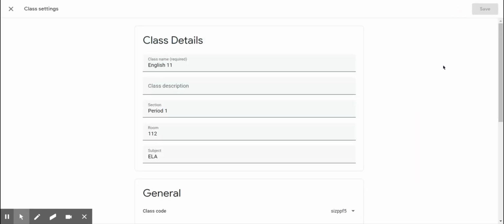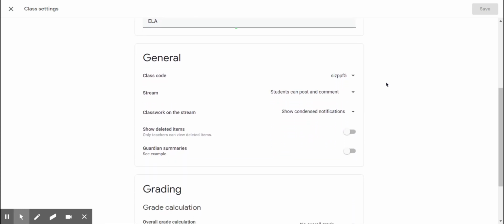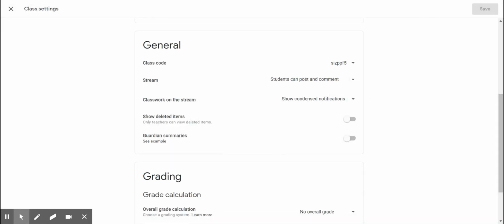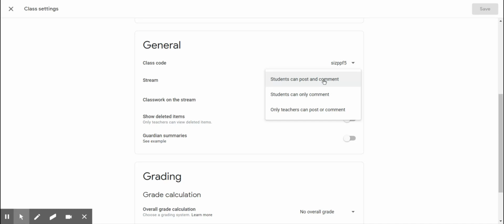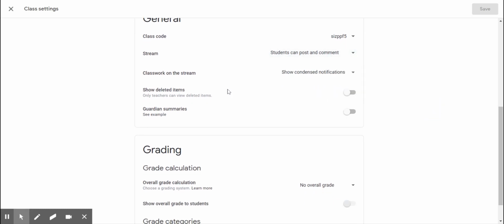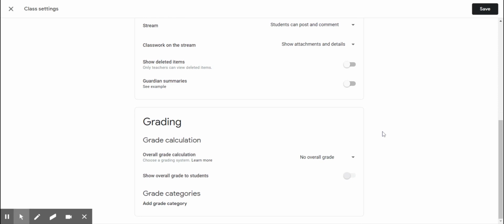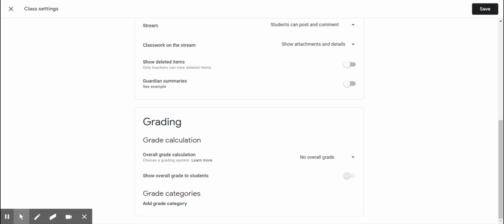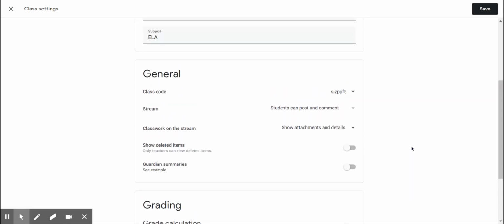Google Classroom Settings